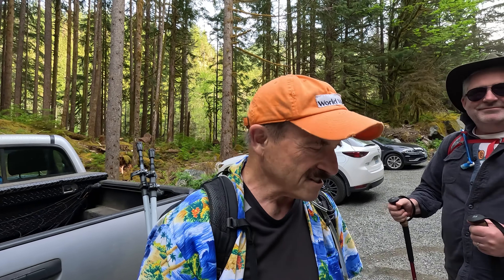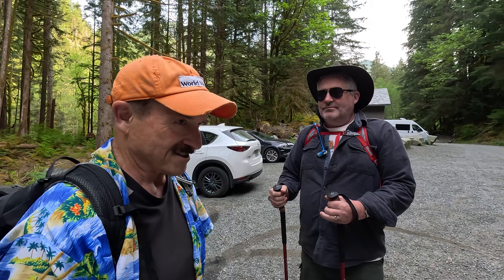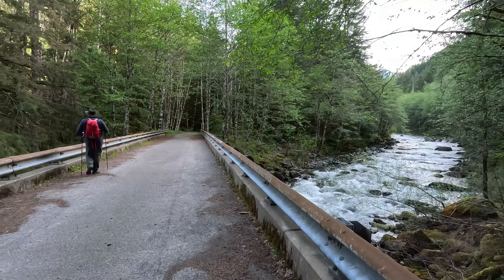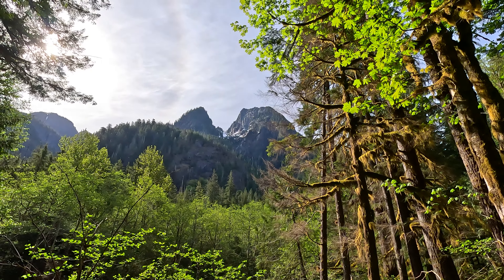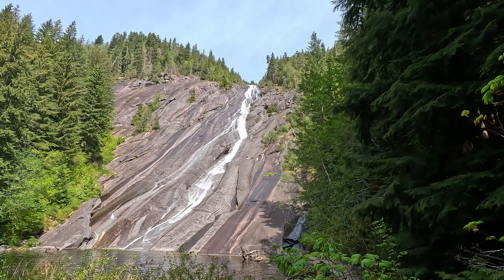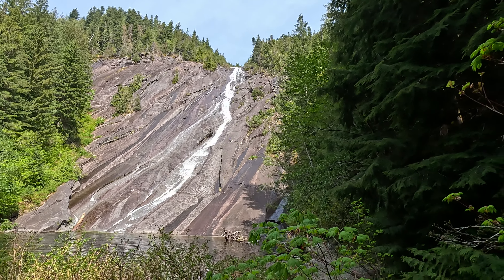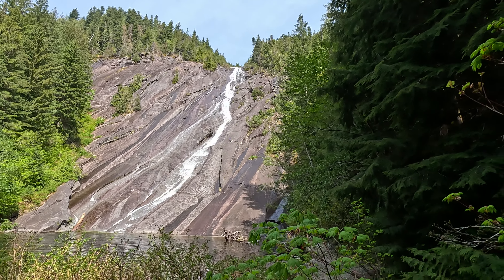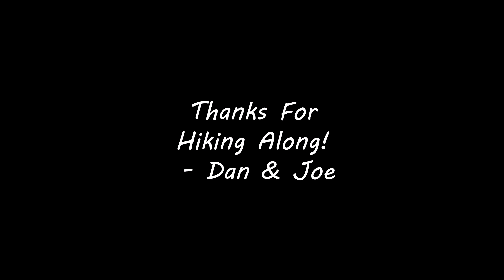2024-05-15 Otter Falls near North Bend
With recent rains filling PNW waterfalls, my friend Dan & I hiked to spectacular Otter Falls.